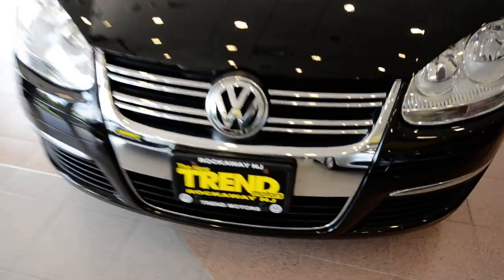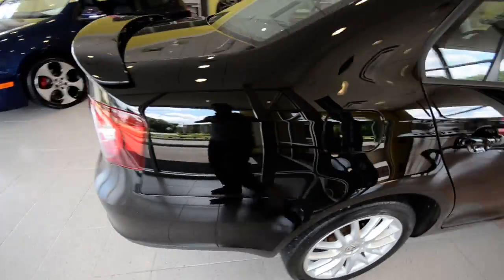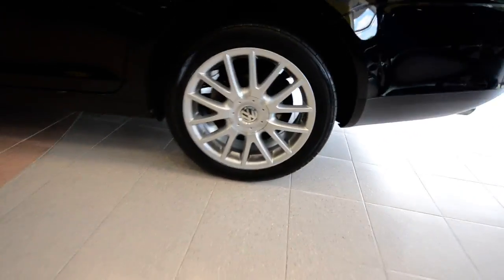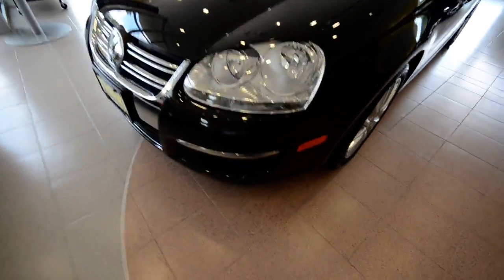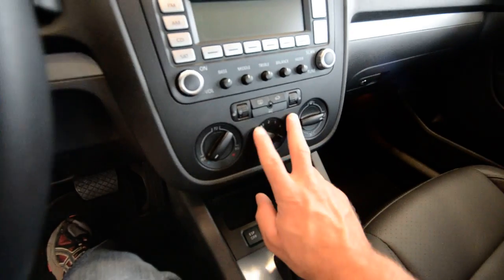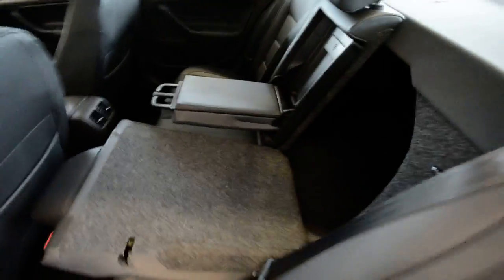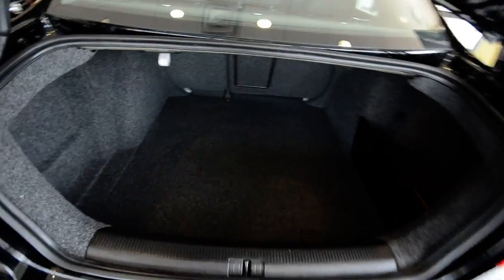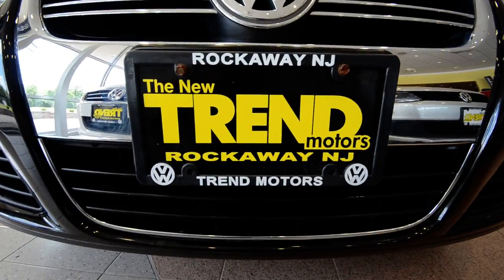2008 VW Jetta Wolfsburg Edition (stk# P2409 ) for sale at Trend Motors Volkswagen in Rockaway, NJ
Here's a wolf in sheep's clothing for sure! This 2008 VW Jetta Wolfsburg Edition has the appearance of a Jetta SE on the exterior, save for the 17-inch alloy wheels and that nice spoiler adorning the trunklid. Other than those items and a badge on the fender, the power sunroof and window trim are sole reminders that this is the People's Car packing a punch. Under the hood is the 2.0L turbocharged 4-cylinder that's found across the VW lineup: Eos, Passat, GTI, Tiguan. It's paired to the 6-speed Direct Shift Gearbox, which is a superfast shifting automatic transmission. Inside you can find the Anthracite leatherette seating with heated front seats. Rounding out the package is a HUGE trunk capable of carrying the luggage of the 5 people that can fit in the cabin. Come visit us today at Trend Motors VW in beautiful Rockaway, NJ to get a better look at this black gem. We're located less than an hour from New York City and right around the corner from Morristown.